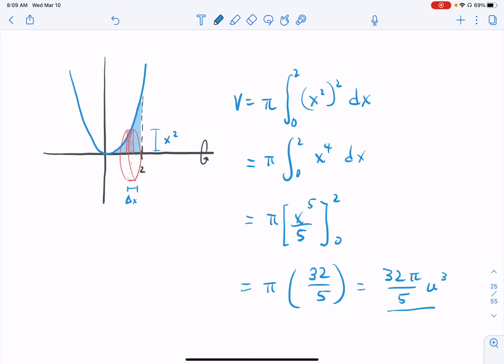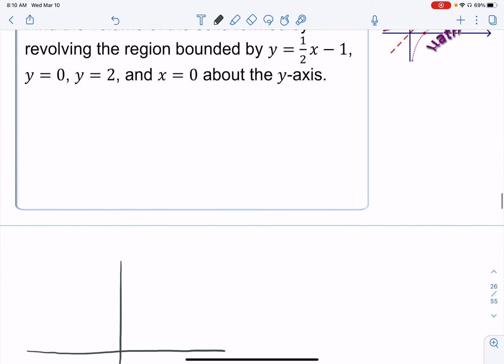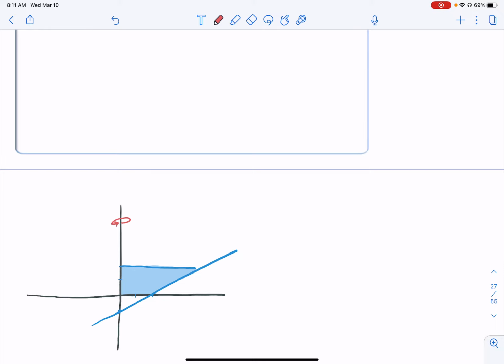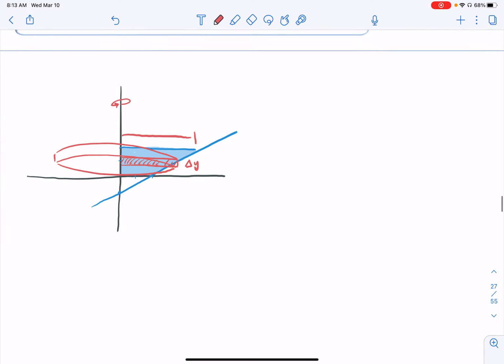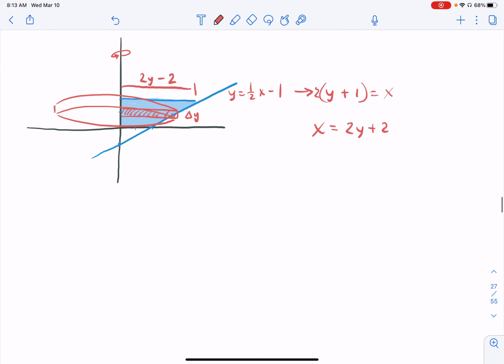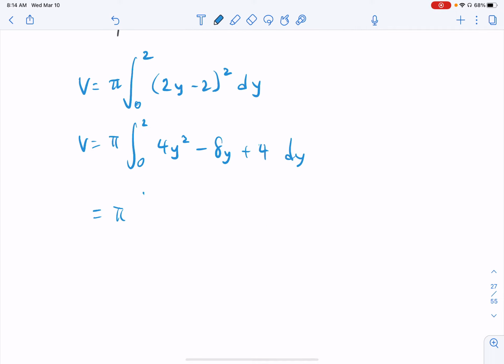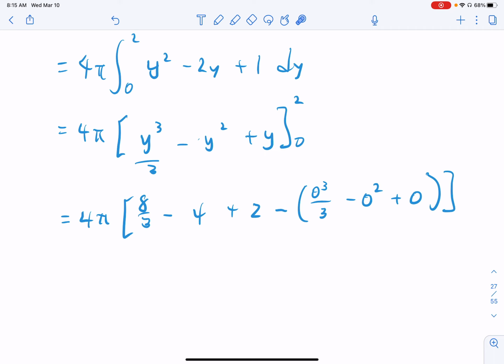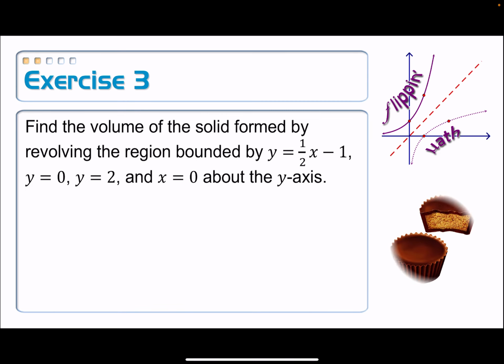6-5: Volume, 01d